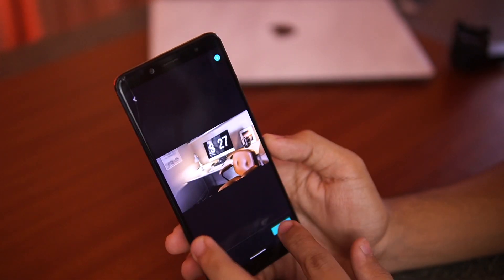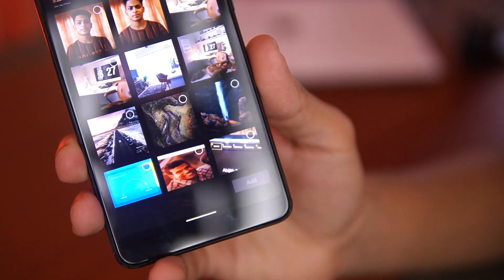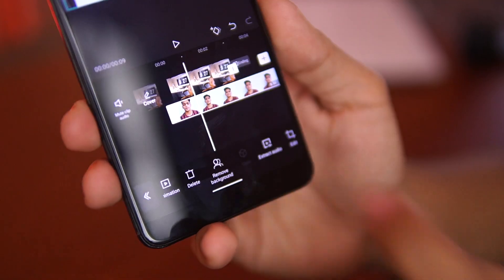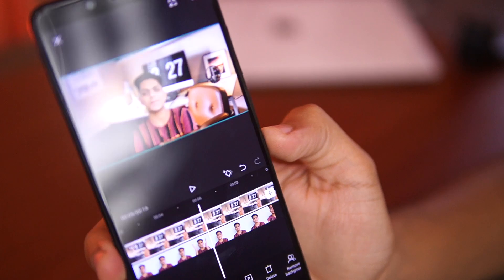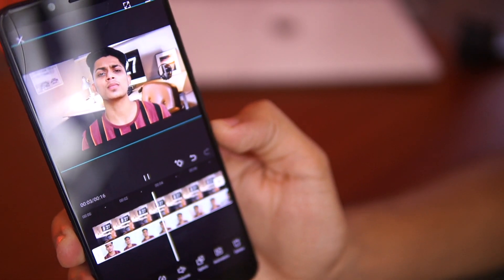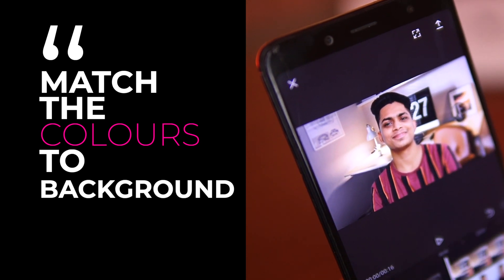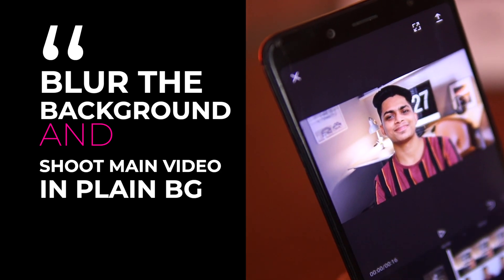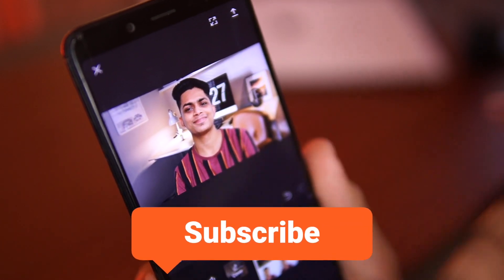How To Change Video Background Without Green Screen // Change Video Background Capcut Tutorial 2021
In this video, we are going to take a look at how to change the video background without a green screen. This tutorial is completely done in Malayalam and we are using cap cut application to change the background. This video will be really helpful for small YouTubers and content creators to increase the production quality of your videos.

APP LINK
CapCut
3.4.2

VIRAL 3D ZOOM EFFECT CAPCUT TUTORIAL // HOW TO USE 3D EFFECT ON CAPCUT // MALAYALAM PHOTOGRAPHY 2021

MY GEAR:
Best Buy Links
Sony a6400
Yongnuo 50mm F1.8 Lens
Sigma 30 mm f/1.4 DC DN
ZHIYUN Crane M2
AUDIO :
Blue Microphones Snowball iCE
BOYA AriMic

LIGHTING
Key light
Gesto® 200 Watt
Softbox
Godox SB-UBW 80cm
Light Stand
Sonia LS-250
Philips Smart Wi-Fi LED Bulb
Beauty Lights 5M 50 LED Copper String Lights

Tripod
Simpex VCT-691RM

ഈ ഒരു ചാനലിൽ
നമ്മൾ ഫോട്ടോഗ്രാഫി ഫിലിം മേക്കിങ്  അയ് ബാൻഡിപെട്ട ഒരുപാടു വീഡിയോസ് ചെയ്യാറിൻഡ്  നിങ്ങൾ എന്തായാലും സബ്സ്ക്രൈബ് ചെയ്തോളൂട്ടാ